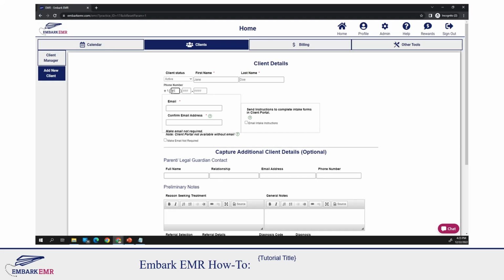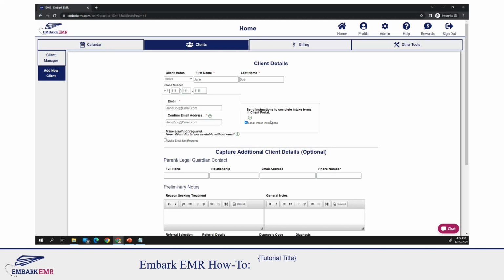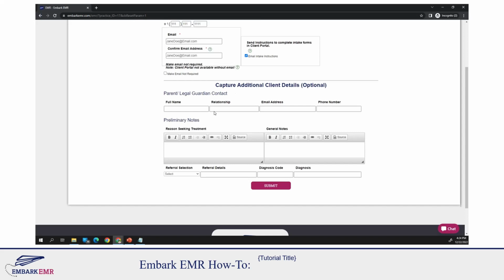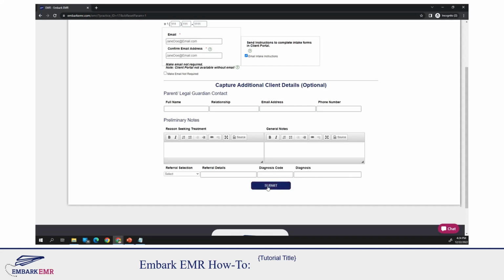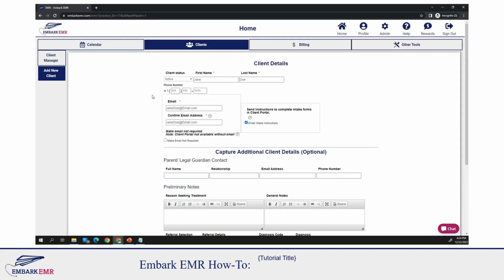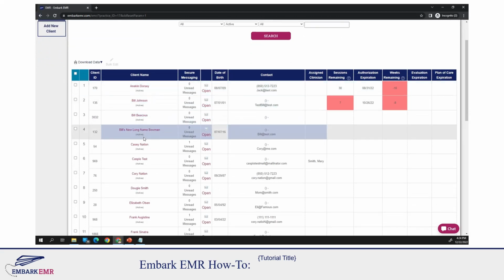Embark EMR How-to: Adding a Client to Your Practice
This tutorial will guide you through how to add a new client to your practice.

Embark EMR is setting a new precedent in EMR Affordability and functionality.